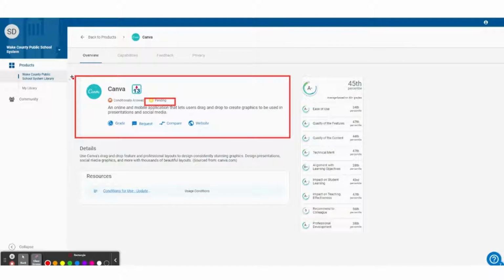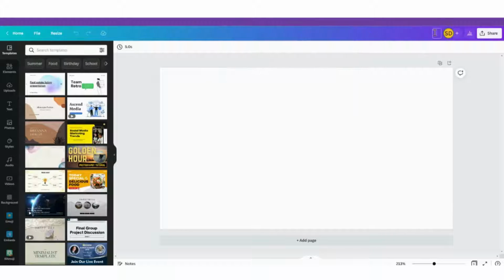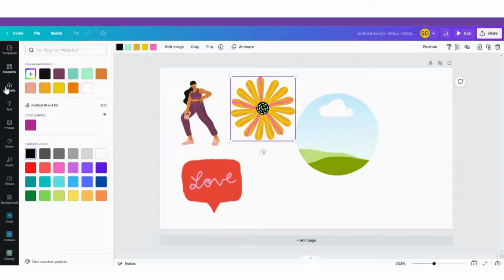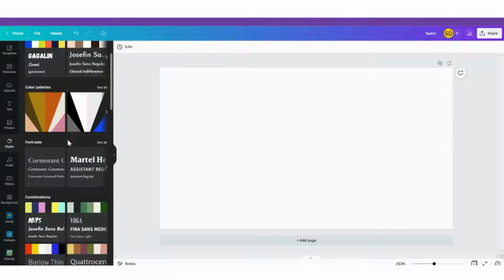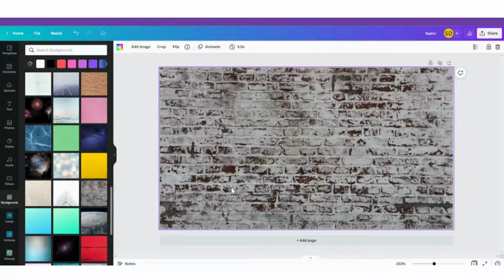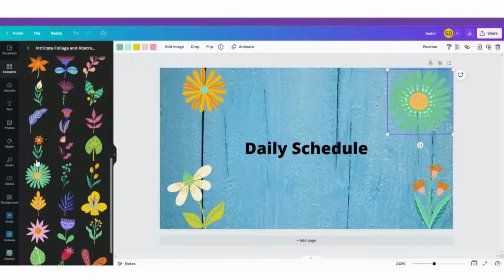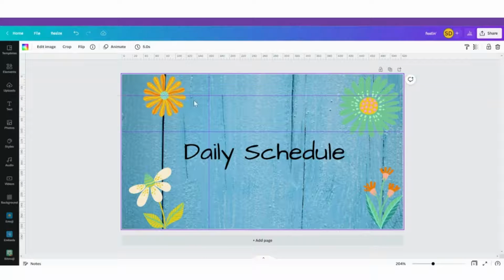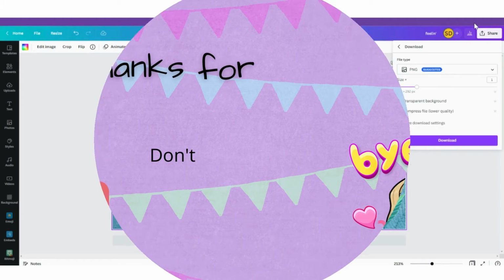How to Use Canva! Let's Make Buttons to Customize Canvas by Using Canva to Create Designs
This video is part 1 in How to Customize your Canvas Course. I use Canva to create buttons, banners, and designs within my course. Canva is great for creating and designing fun, engaging elements to be added and embedded into your course. Watch this video to get a better understanding of how to use Canva.